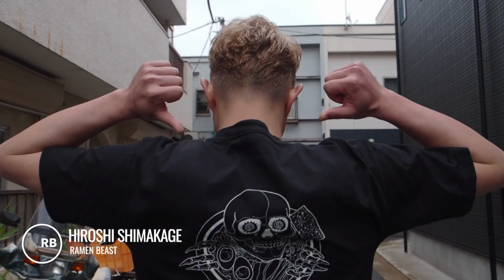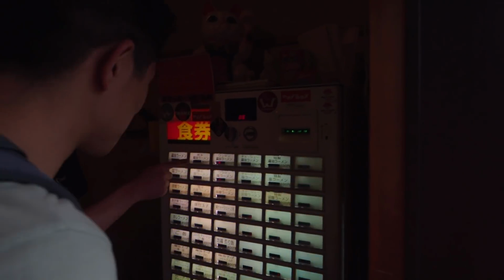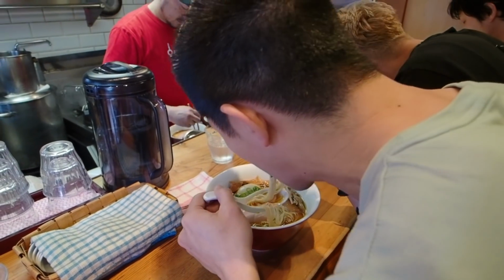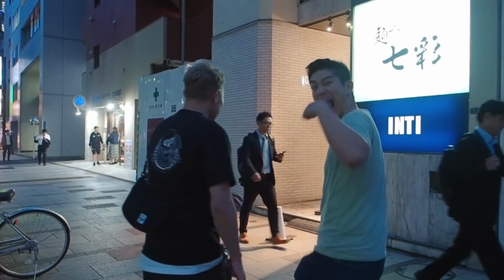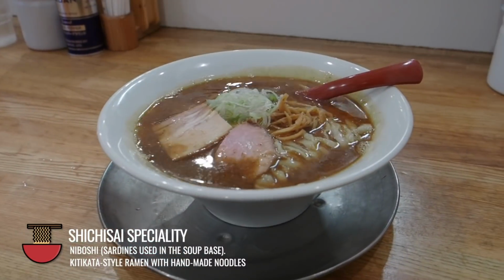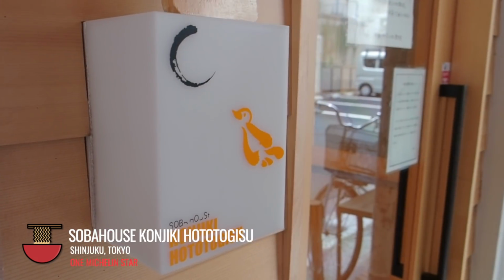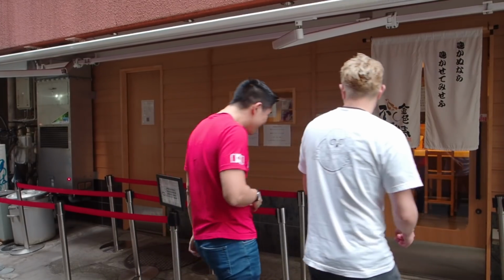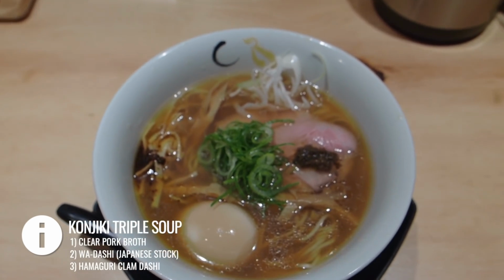Best MICHELIN Ramen in Tokyo Japan 🇯🇵 🍜 You Gotta Try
The best ramen in Tokyo is a tough one to choose from but if there's good indication of quality and ultimately deliciousness, it's the Michelin Guide and the Bib Gourmand. With the help of Ramen Beast, I share 3 epic ramen restaurants that are must-SLURP! Open this up to learn more ↓

🔷 THE RAMEN SERIES - TOKYO RAMEN GUIDE
After the tremendous success of last year's Must-Eat Restaurants in Tokyo, I knew I wanted to come back again but this time focus on a specific type of food and really go deep.  We start off with those with either a Michelin Star or are recommended but there is of course so much more ramen to try.

🔰DO YOU KNOW YOUR RAMEN ETIQUETTE?

🍜 SLURP UP
0:00 - Intro
0:54 - Hiroshi from Ramen Beast. Book your tour and down the app at
1:25 - Toybox in Minowa (aka Remenya Toybox)
4:32 - Shichisai in Hacchobori near Tokyo Station
8:04 - Sobahouse Konjiki Hototogisu in Shinjuku

🇨🇦 Oh and YEP Toronto has its very own Konjiki.

Note that normally video is a sensitive topic as you're only allowed to photography the food but thanks to Ramen Beast's relationship with the ramen masters, we were allowed to film inside and behind the scenes.

▶ Super Wide Lens (used this most of the time)